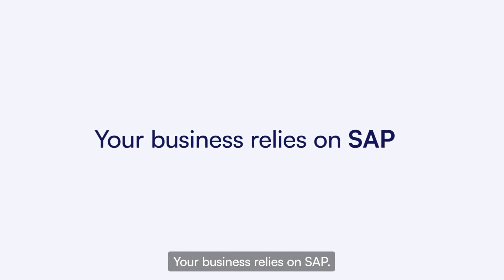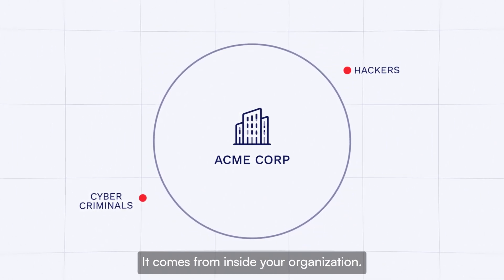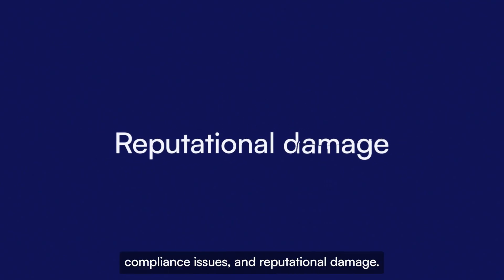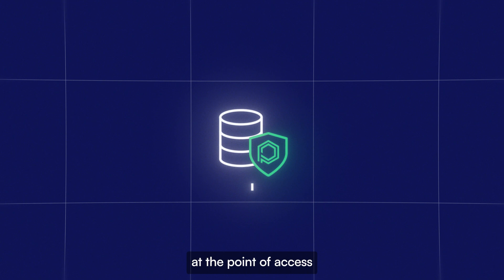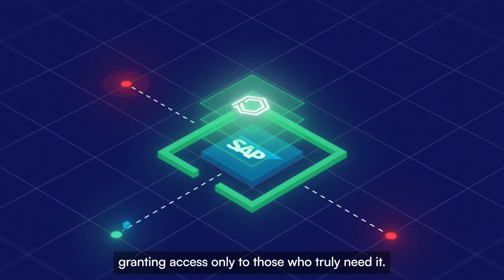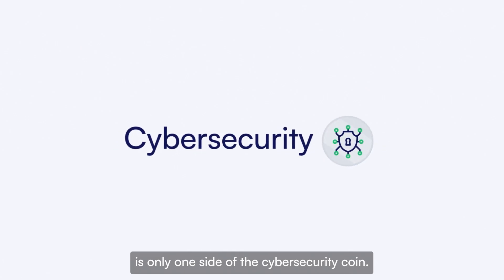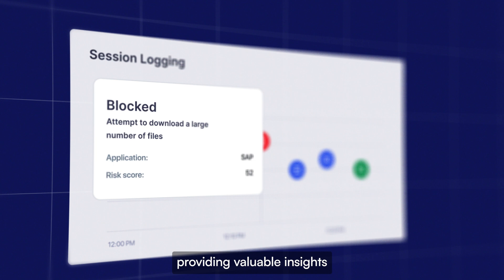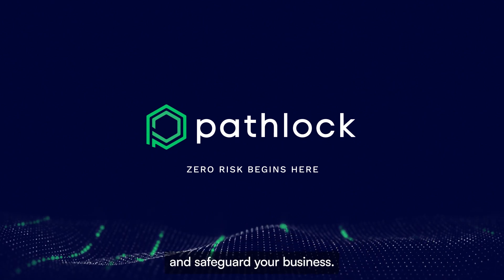Data-Centric Cybersecurity for SAP: Protecting Against Internal Threats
Pathlock offers a revolutionary data-centric cybersecurity solution tailored to safeguard your SAP data against internal threats. Securing your SAP applications and sensitive data from within requires proactive and preventative security measures to ensure that your crown jewels are protected on a least-privilege basis.

Pathlock’s Cybersecurity Application Controls product equips customers with robust capabilities to establish a data-centric SAP cybersecurity strategy through five integrated modules:

• Vulnerability Management
• Code Scanning
• Transport Control
• Threat Detection and Response
• Dynamic Access Controls